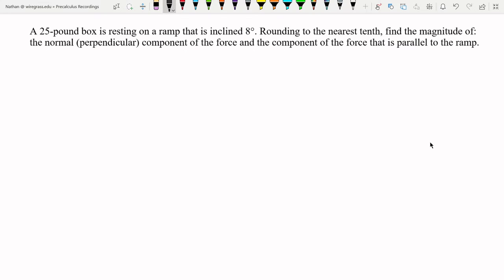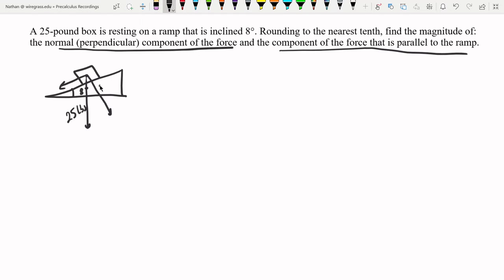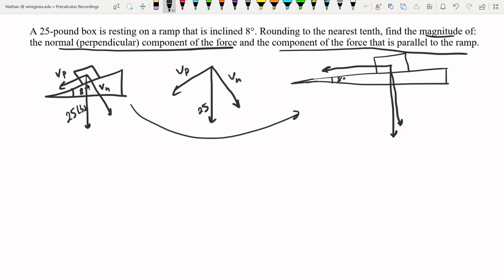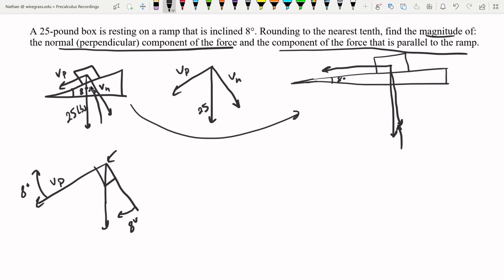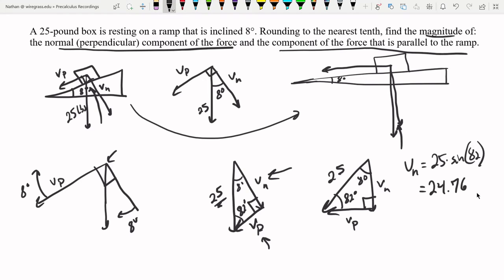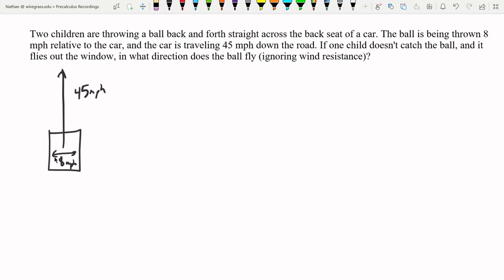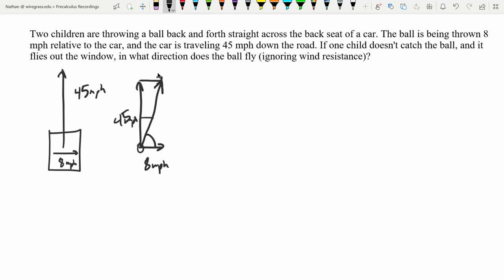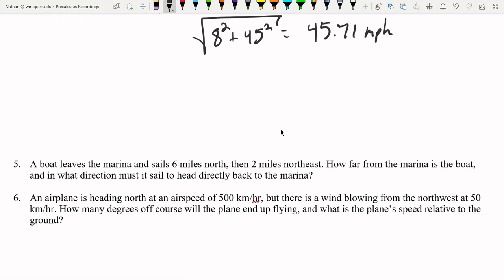Vectors Part 3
Sections 8.8 in Precalculus 2e on OpenStax.